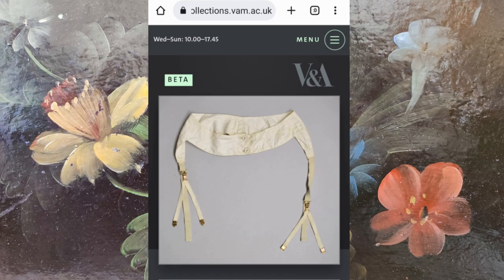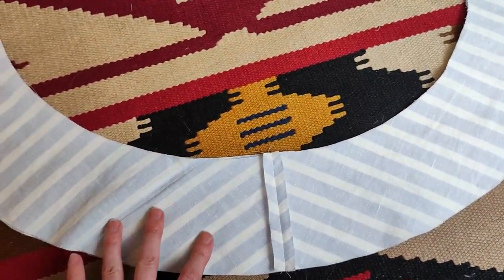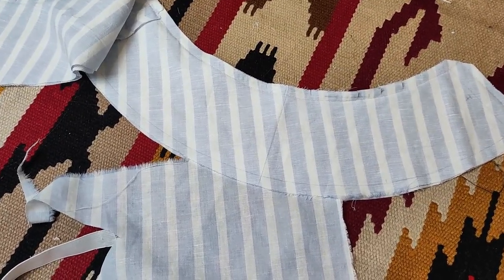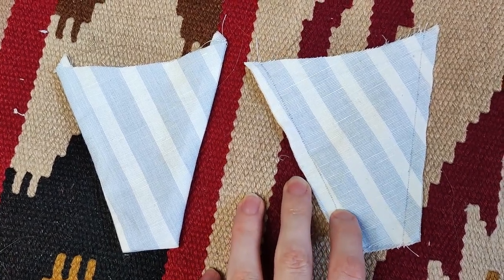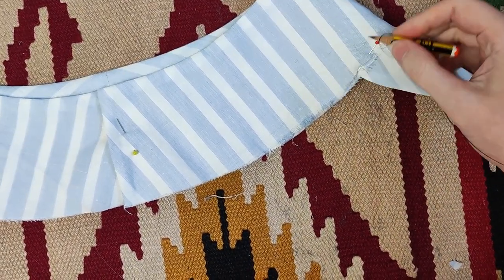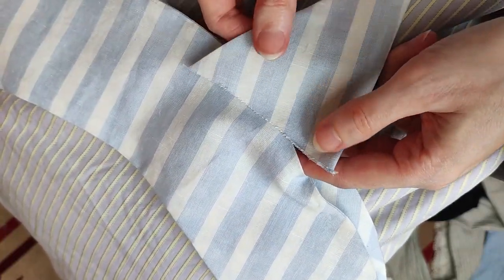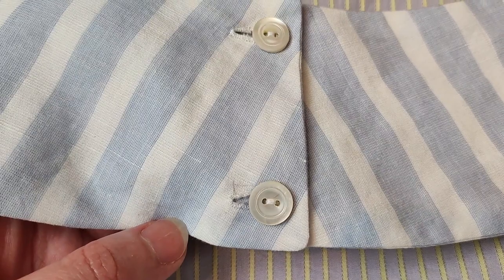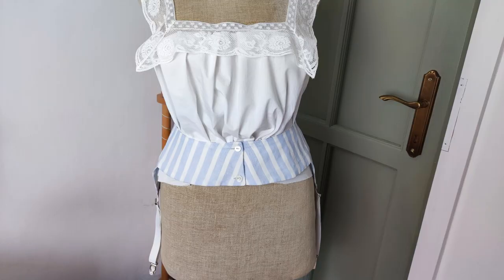1891 Victorian Garter Belt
Hello,

I came across the photo of an 1891 suspender belt in the V&A's collection. It was just what I needed because I wear above the knee high socks all year round. I have just switched to drawers from leggings, so I need something to hold my socks in place. Also, I want to switch to proper cotton stockings.

I hadn't researched garter belts before I started sewing one. I had never worn such a thing. In the future I will need to explore them. This was my first attempt, far from perfect but wearable. I just need to swap the front and back.